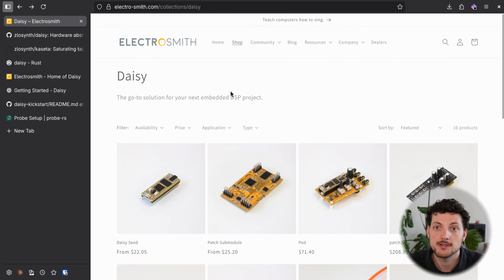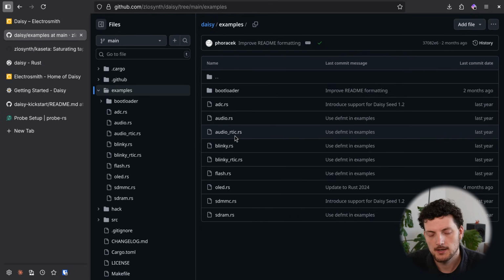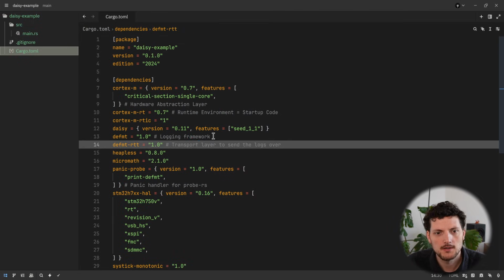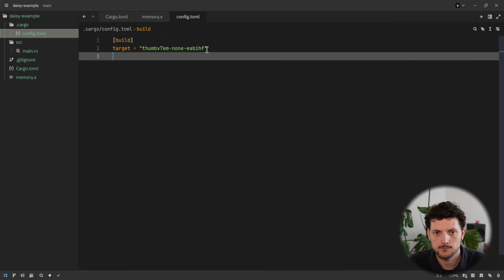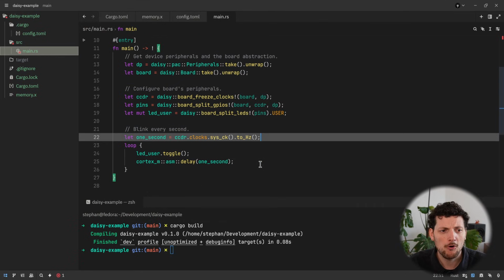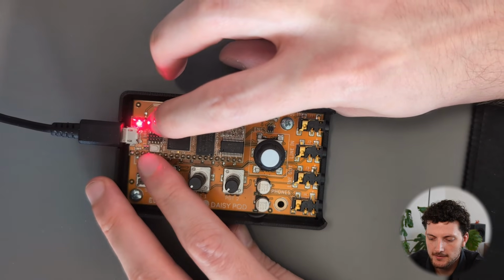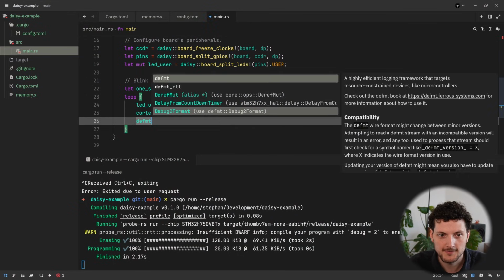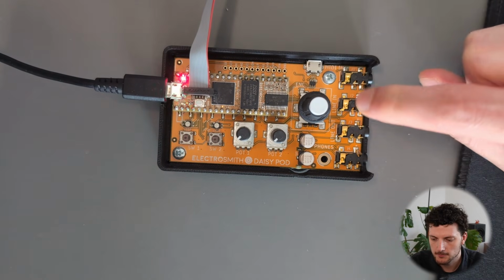Rust Eurorack: Programming the Daisy Seed Microcontroller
In this video, I will guide you through programming the Daisy Seed microcontroller using Rust. The Daisy Seed is a popular choice for modular Eurorack systems and other audio hardware applications. With its Cortex M7 running at 480MHz and a built-in stereo high-quality audio codec, it's an ideal development board for audio projects.
You'll learn how to set up a new Rust MCU project from scratch and how to flash the board using dfu-util via a direct USB connection or with an ST-Link debugger.

Chapters:
00:00 Intro
00:48 Overview Daisy Seed
06:42 Project Setup
11:45 Example Program
13:55 Flash with DFU
19:20 Flash with Debug Probe
21:20 Audio Example
23:58 Wrap-Up

Whether you're a beginner or an experienced developer, this tutorial will help you get started with the Daisy Seed and Rust.